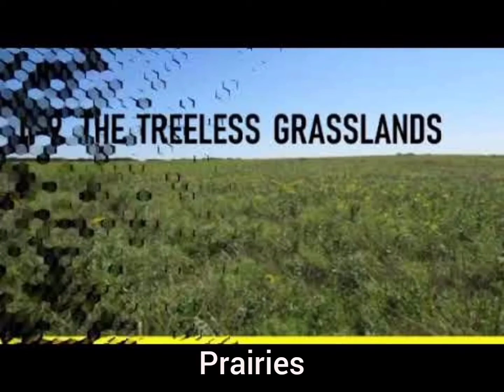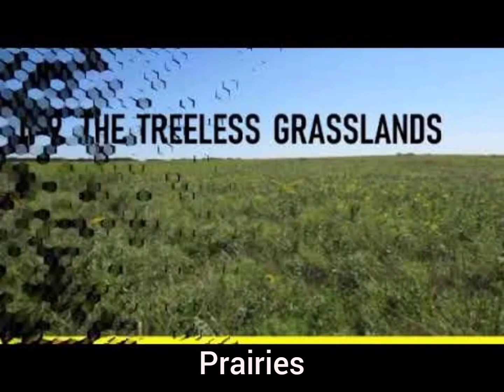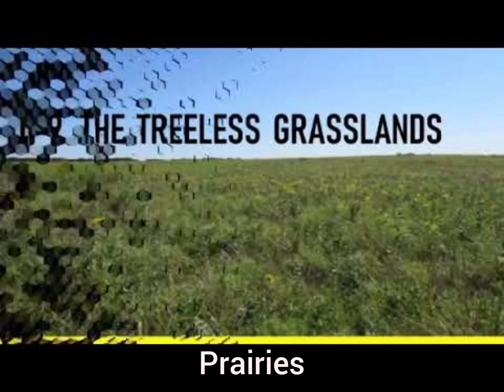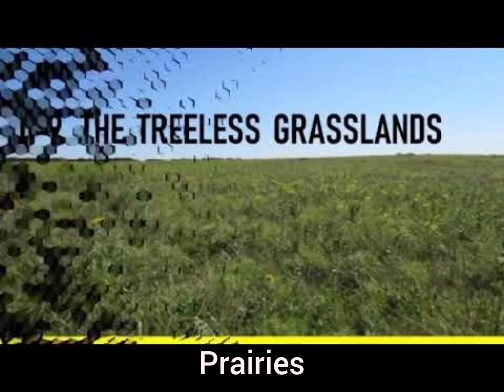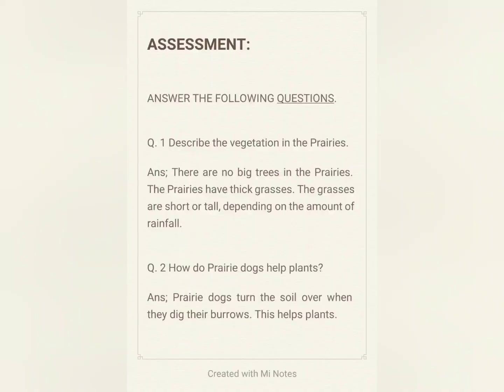5TH CLASS SOCIAL 7 APRIL 2021